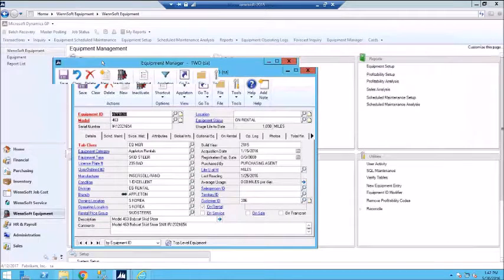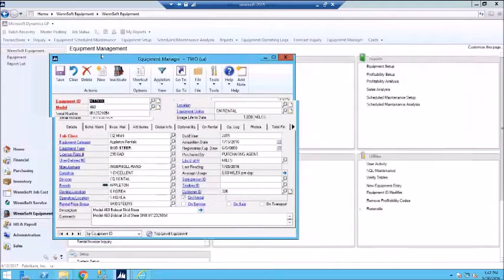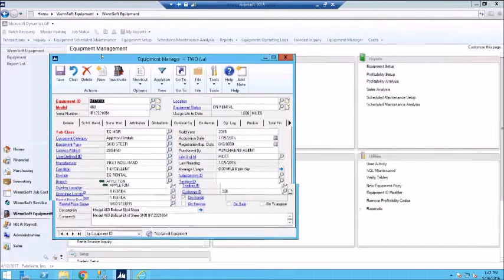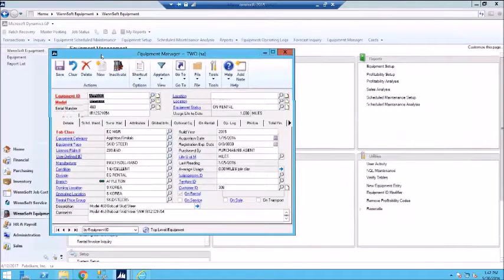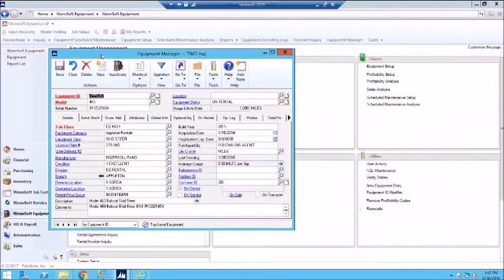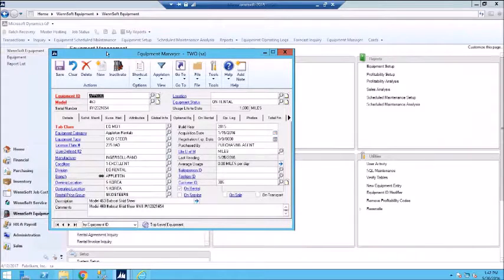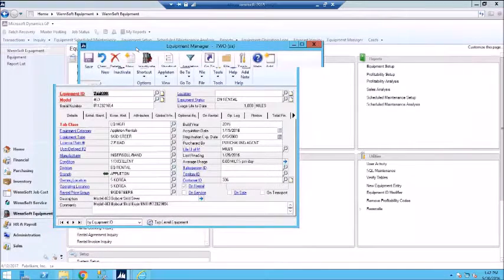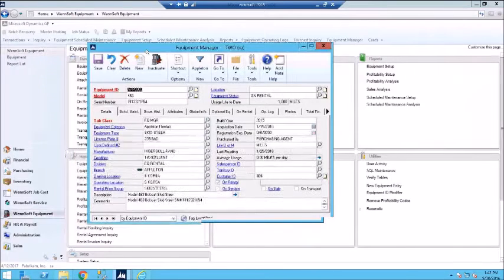Short Overview of Equipment Hierarchy in KEY2ACT software for Microsoft Dynamics GP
In the equipment hierarchy you can track the sub-units of a main item. For example, you can track a boiler as a whole, but also the components that make it up. This features is available in KEY2ACT software that integrates directly with Microsoft Dynamics GP.